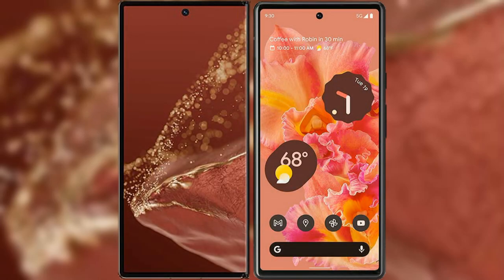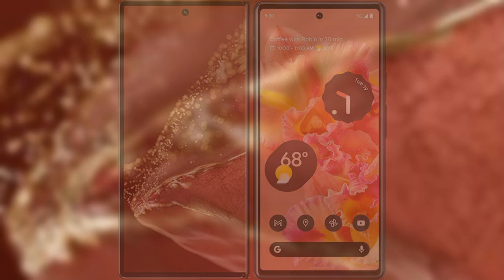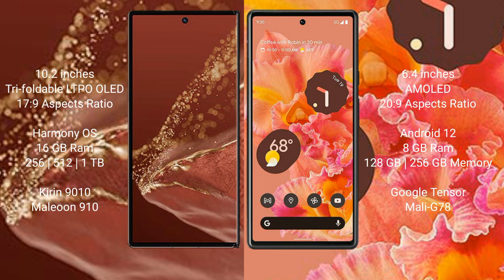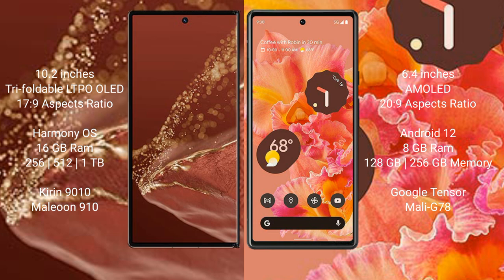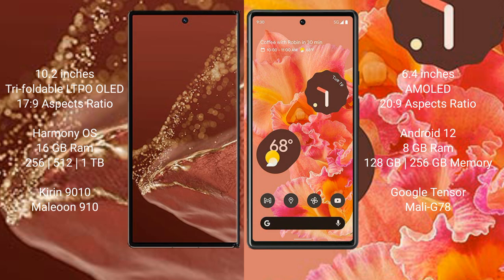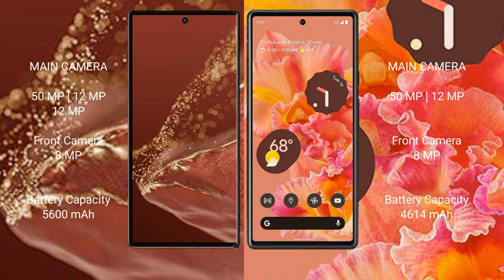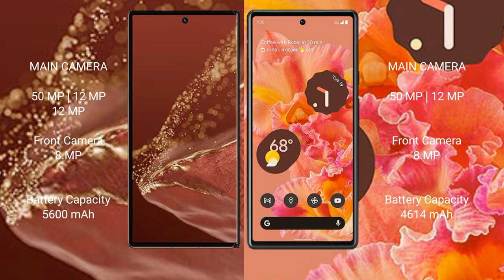Huawei Mate XT Ultimate vs Google Pixel 6 Review